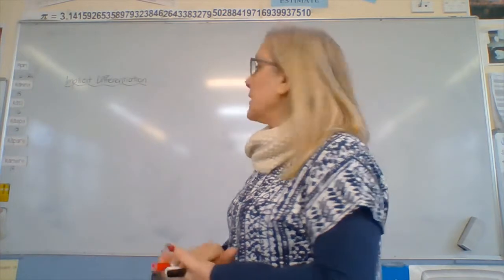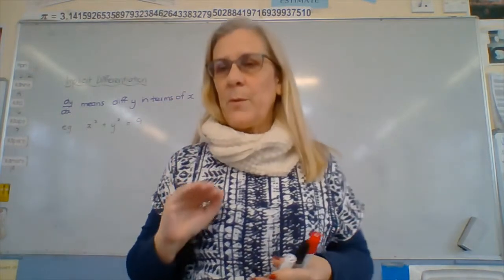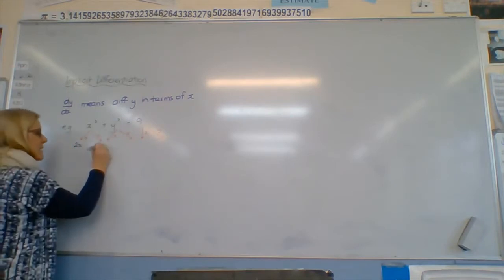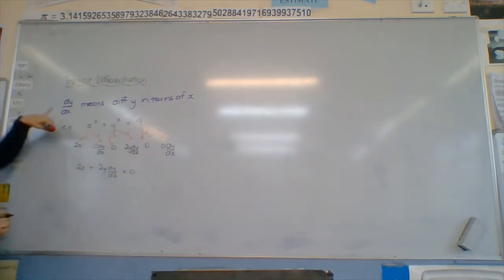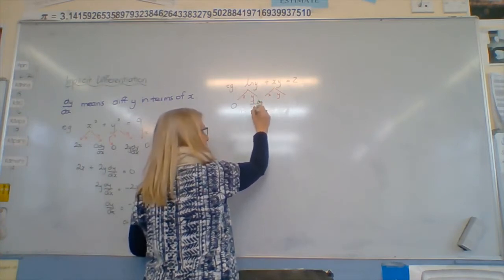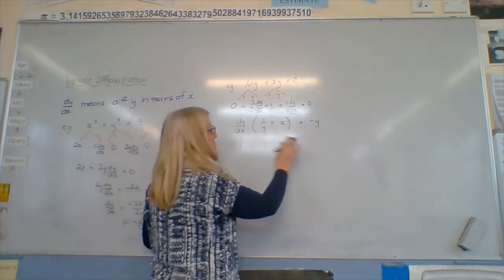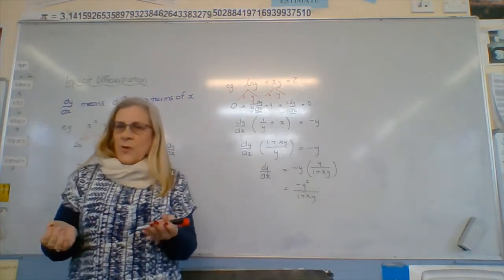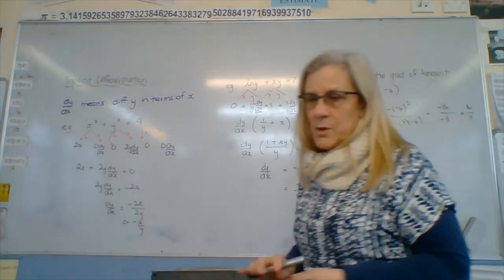NCEA Level Three 3.6 Implicit Differentiation